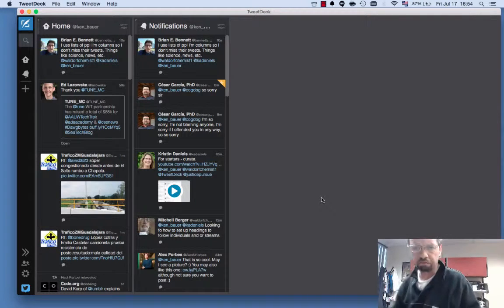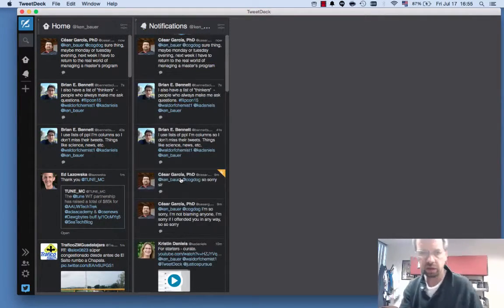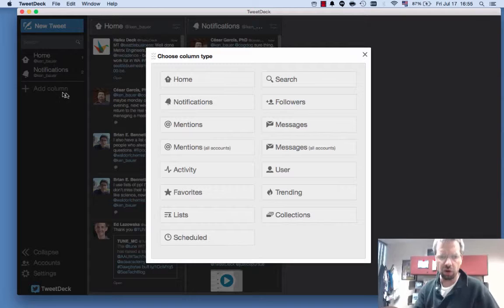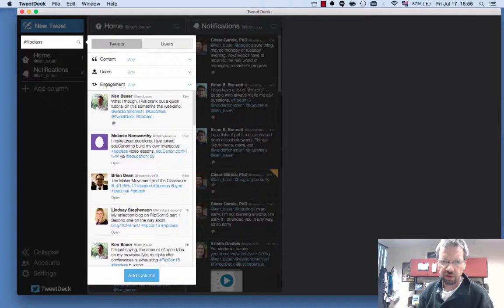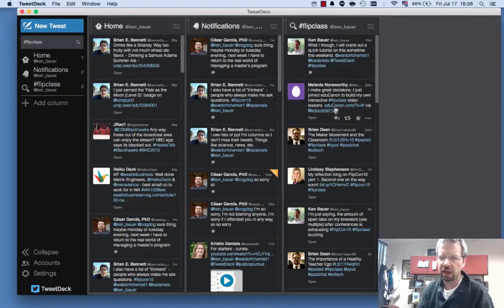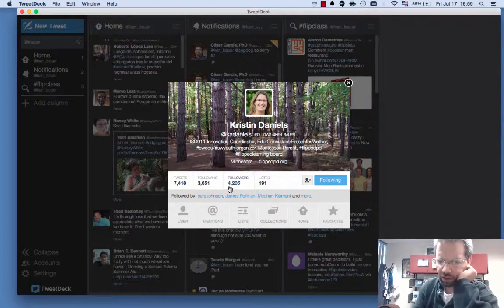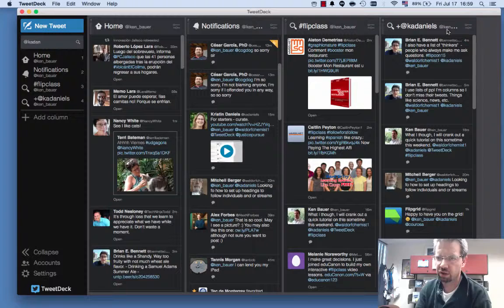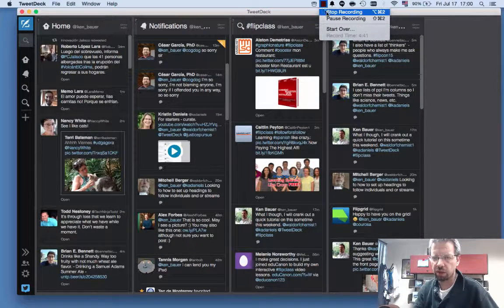TweetDeck Quick Demo for Mitch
I hope this is useful for starters.